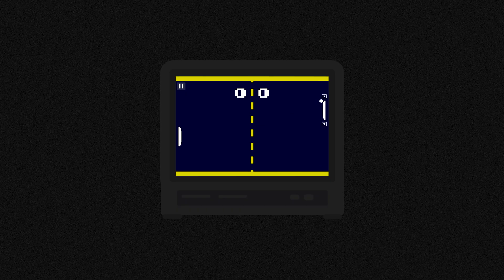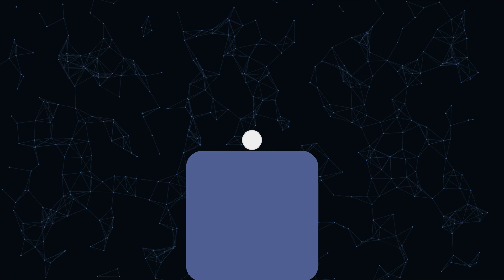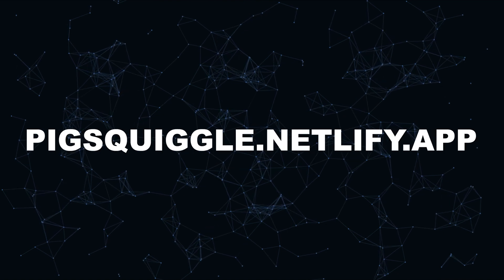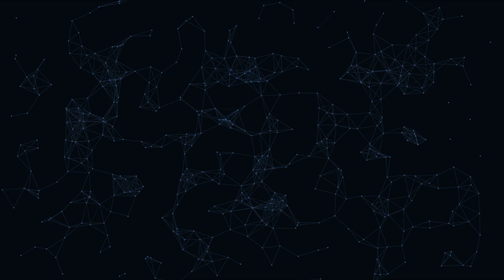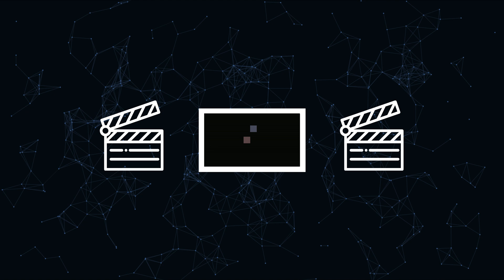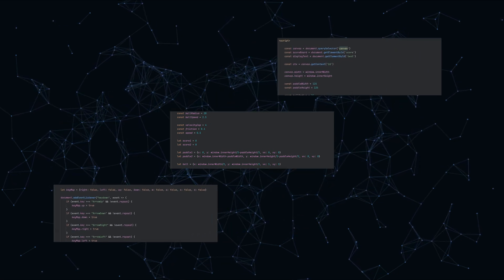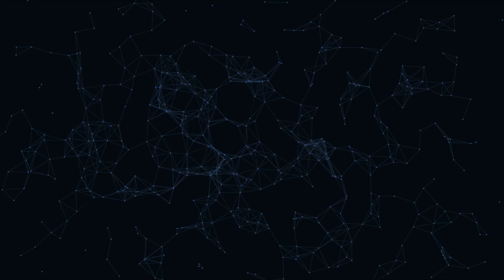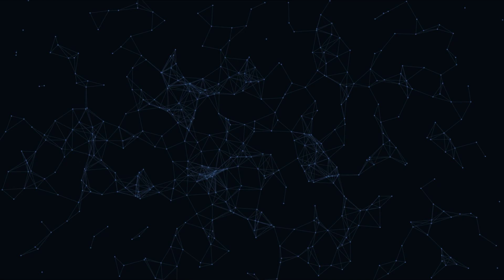I Made Pong But You Can Move Anywhere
Hello! In this video I make Pong but you can move your paddle anywhere. I coded it in Vanilla JS and HTML.